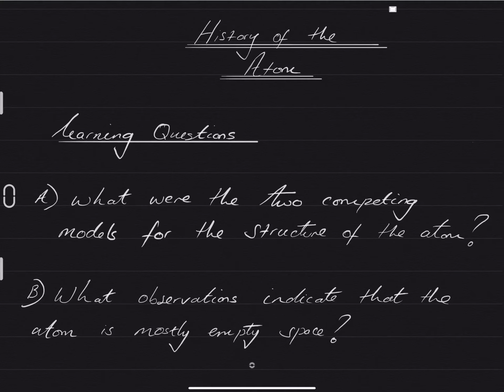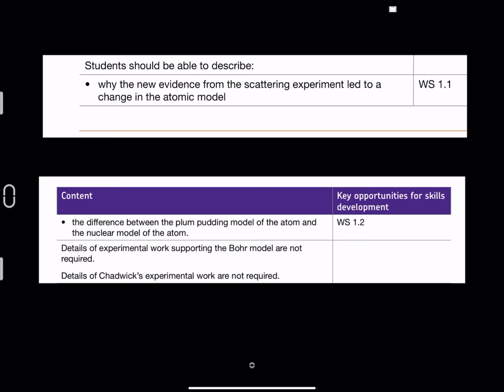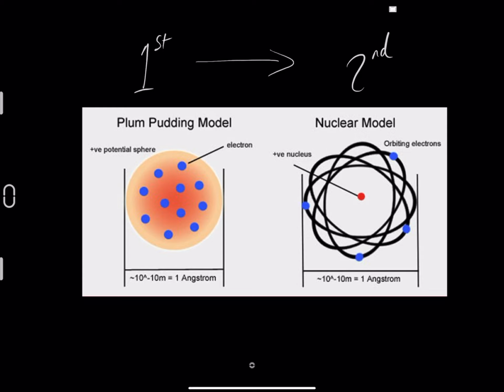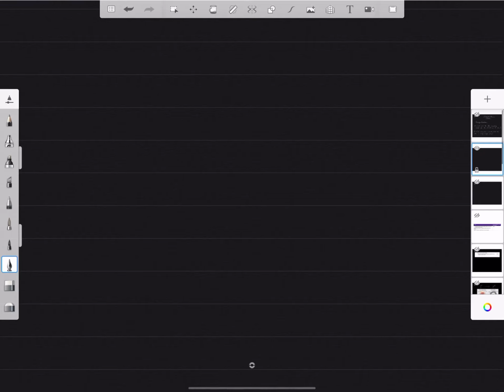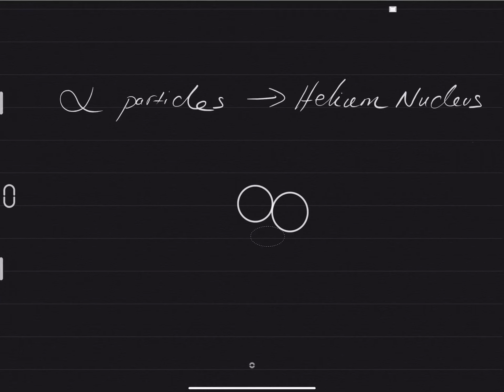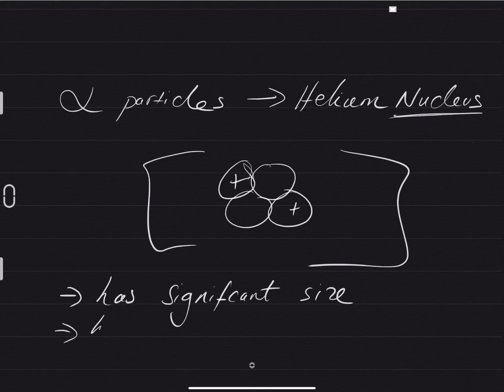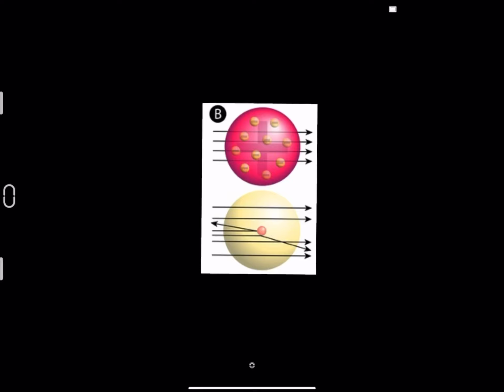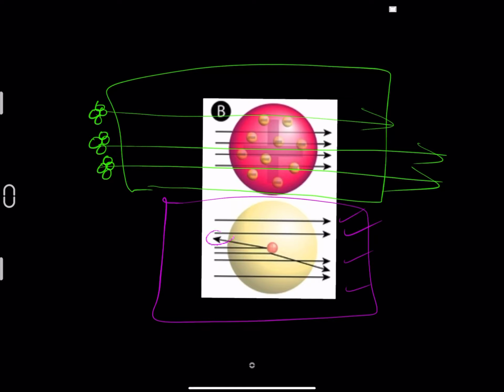History of the Atom - part 1